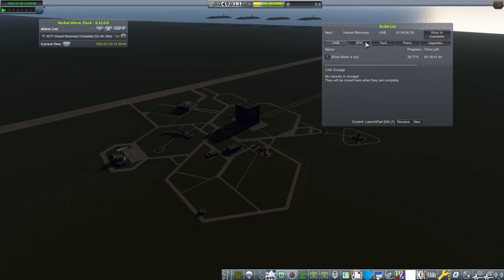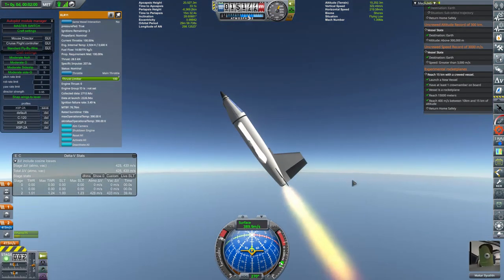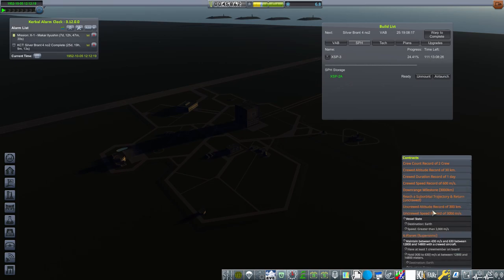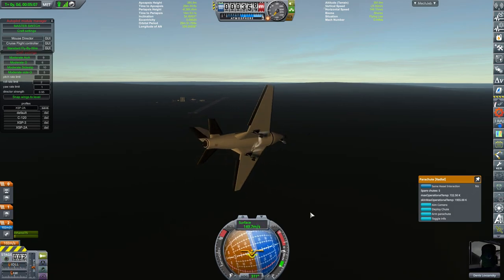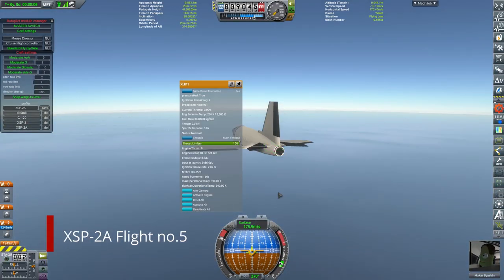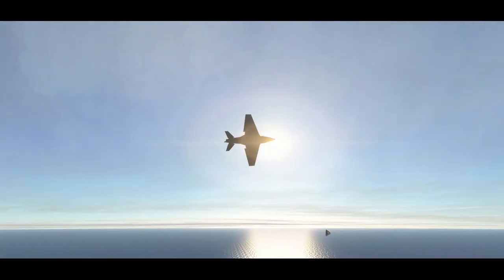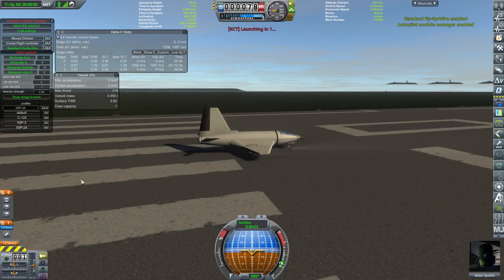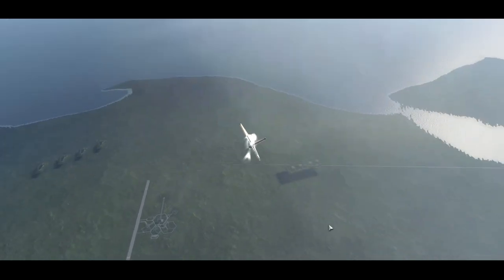KSP Realism Overhaul RP-1 Episode 3 - Iron Eagles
Welcome to my Kerbal Space Program, version 1.8.1, Realism Overhaul RP-1 career play through!

Higher, faster, more than ever! The XSP-2A takes flight, design Iterations, tragedy strikes... This is episode no.3!

Music Titles:
Scott Buckley - Stars In Hers Skies
Daniel Birch - The Fugue
P C III - The Opening Closing
Scott Buckley - Snowfall
Scott Buckley - Discovery
Scott Buckley - The Restoration
Scott Buckley - Chronicle